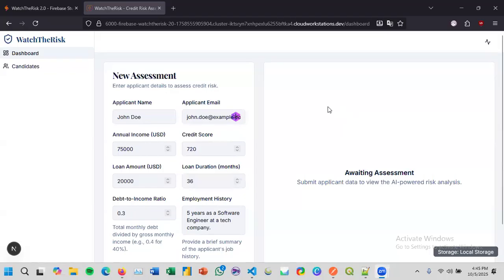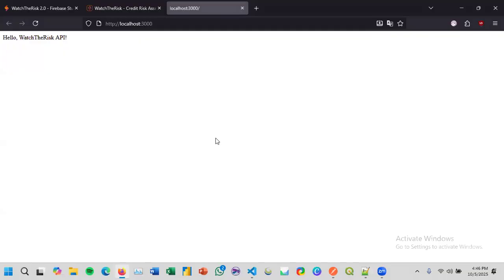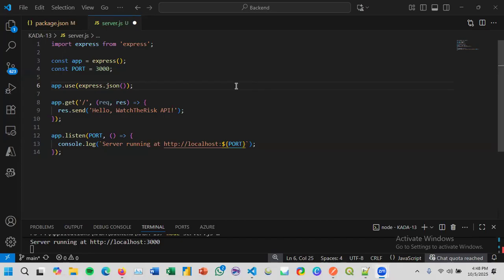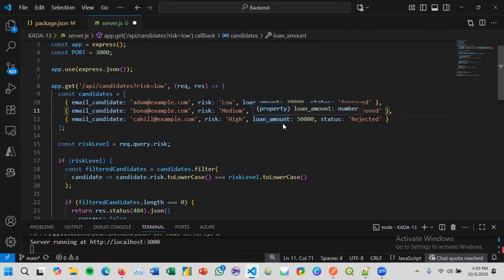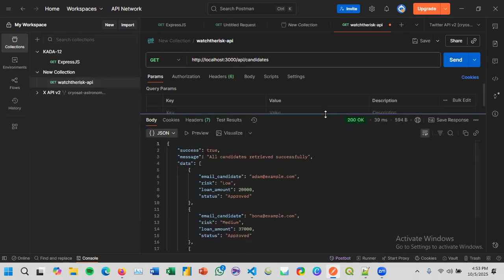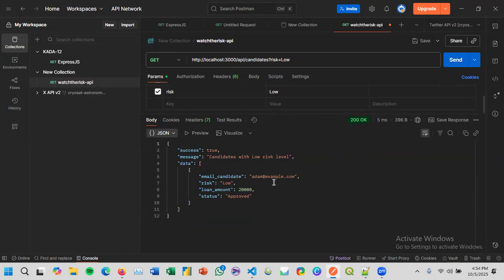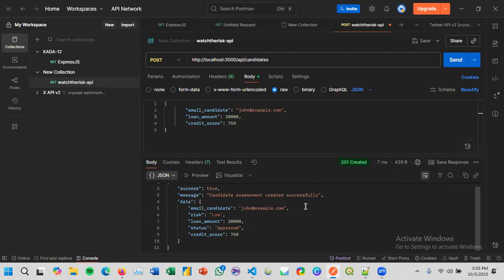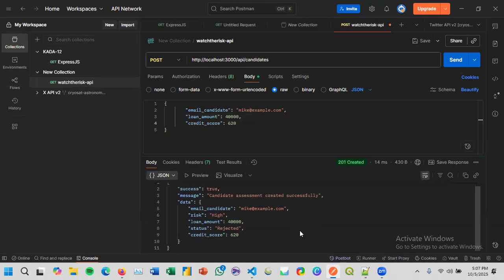Bayu Bona R Purba | Simple REST API Development using Express.js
In this hands-on tutorial, you'll build a complete REST API from scratch using Express.js for WatchTheRisk, my loan assessment platform. Perfect for beginners at KADA Digital Academy or anyone learning web development!